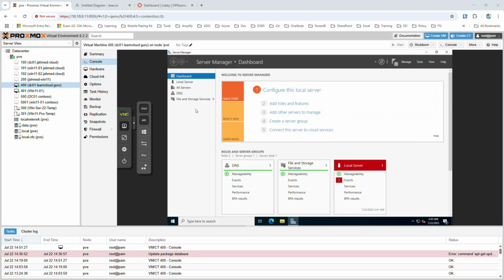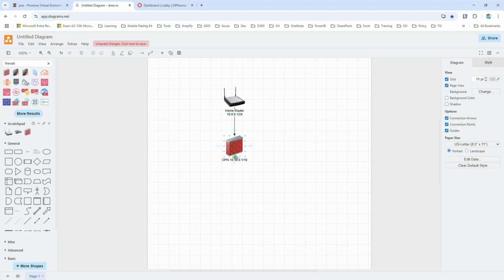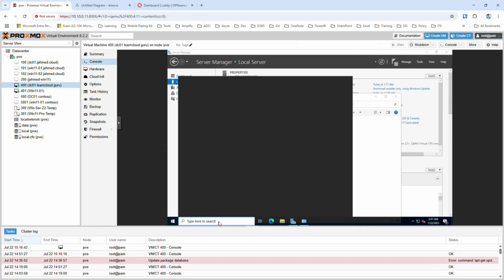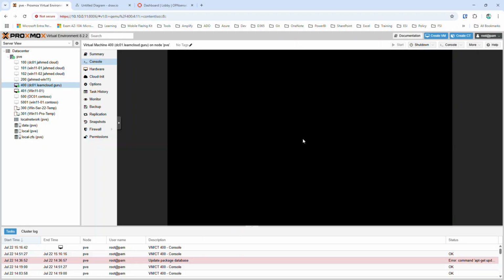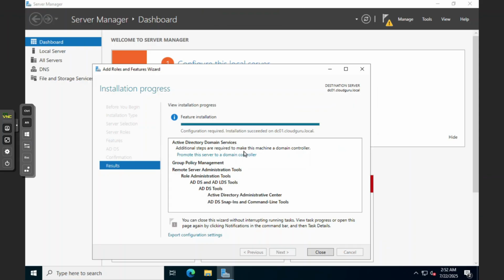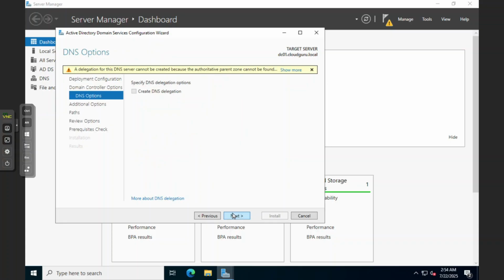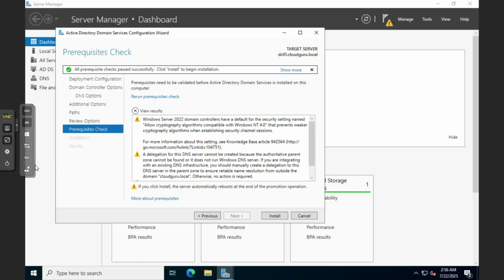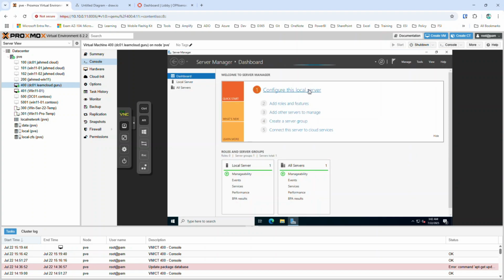How to Install AD DS | Promote Server to Domain Controller | Step by Step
In this step-by-step tutorial, learn how to install Active Directory Domain Services (AD DS) on a Windows Server and promote it to a Domain Controller. This video is ideal for beginners and system administrators who want to understand the entire domain controller setup process.

Covered in this video:
00:00 - Introduction
00:45 - Prerequisites for AD DS
01:30 - Installing AD DS Role via Server Manager
03:15 - Promoting Server to Domain Controller
06:10 - Domain and Forest Configuration
08:20 - DNS and NetBIOS Setup
09:45 - Completing Installation and Reboot
11:00 - Verification of Domain Controller

System Requirements:

Static IP address configured
Administrator privileges